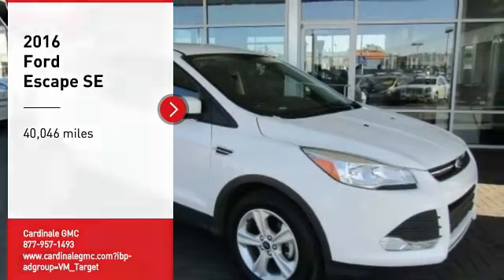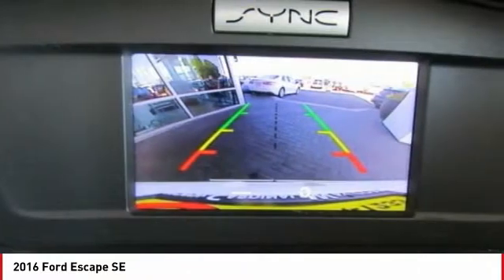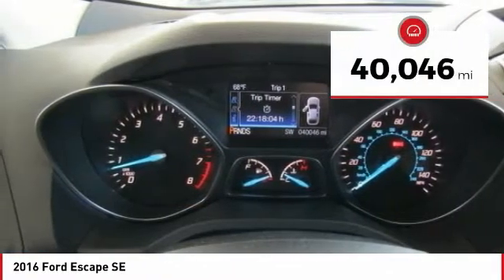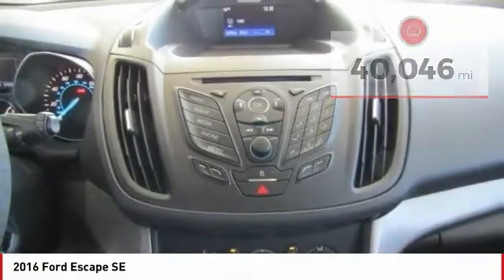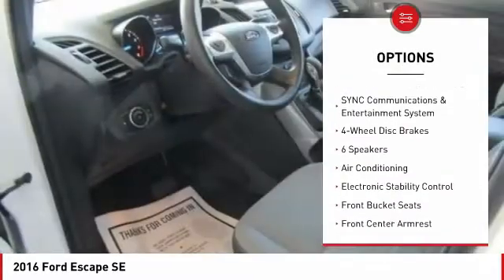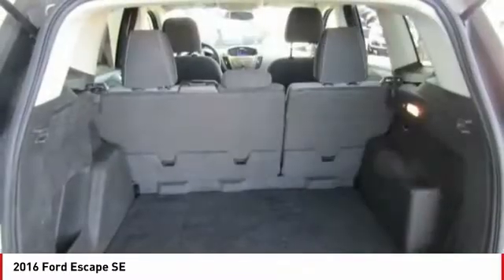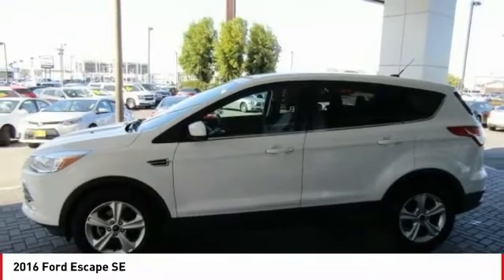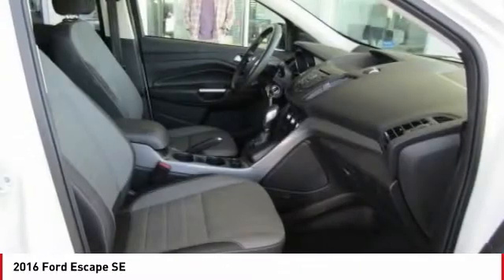2016 Ford Escape 2016 Ford Escape SE FOR SALE in Seaside, CA UR28041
Stop in today for a test drive of this U 2016 Ford Escape

Cardinale GMC
2 Heitzinger Plaza

Recent Arrival! CARFAX One-Owner. Clean CARFAX. RARE HARD TO FIND. HURRY!!!, CLEAN CARFAX, ONE OWNER, RED TAG SALE!! HURRY. , SERVICE RECORDS AVAILABLE, SERVICED REGULARY. White Platinum Metallic Tri-Coat 2016 Ford Escape SE FWD 6-Speed Automatic Duratec 2.5L I4 22/31 City/Highway MPG Awards: 2016 KBB.com Brand Image Awards Vehicle price and availability are subject to change without notice.